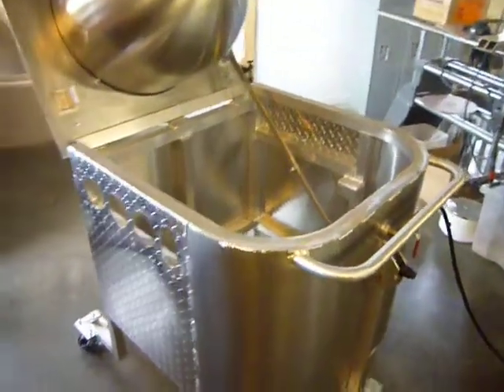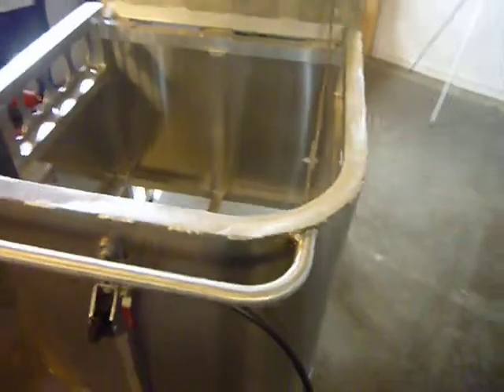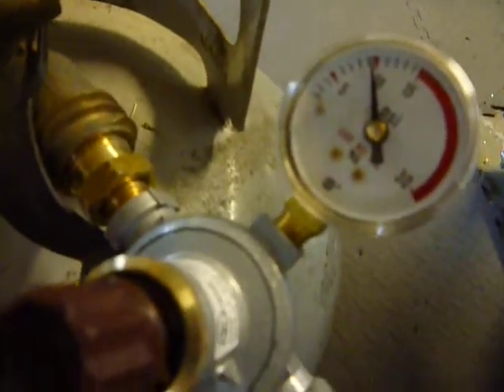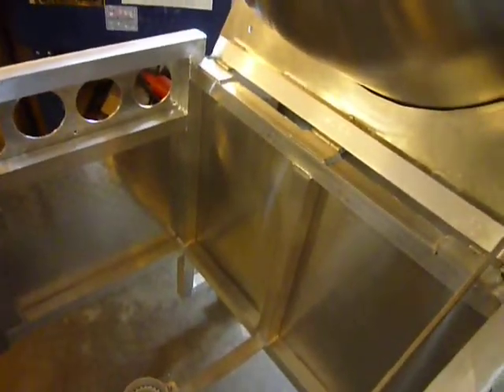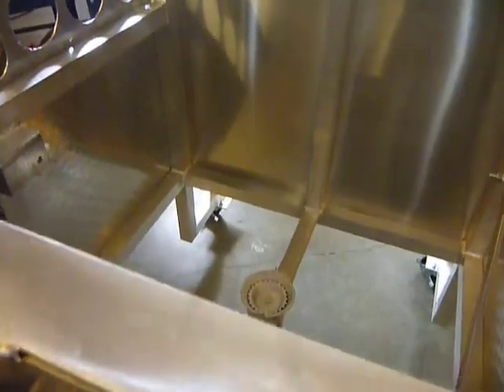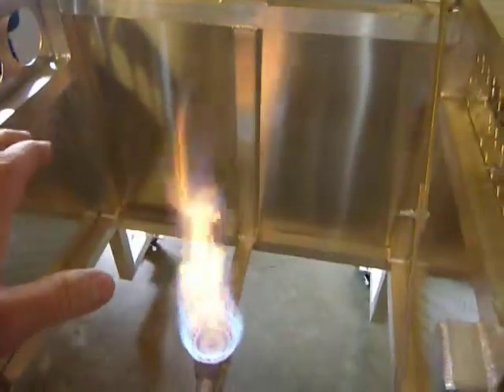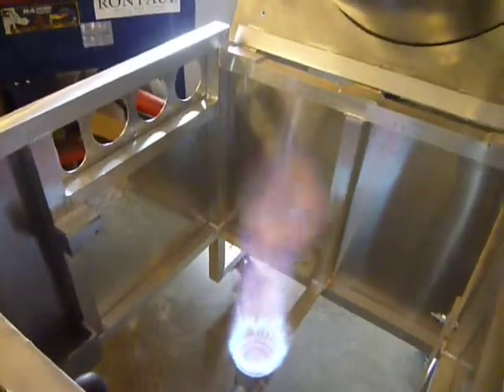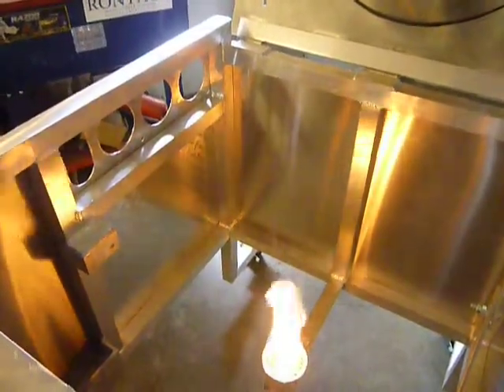Kettle Corn Business - kettlecornsupplies.com - Lighting the Burner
... Mitch give you some tips for setting the pressure gauge on the regulator on the LPG tank. Also some advice when lighting the flame on the burners when using the electric starter.